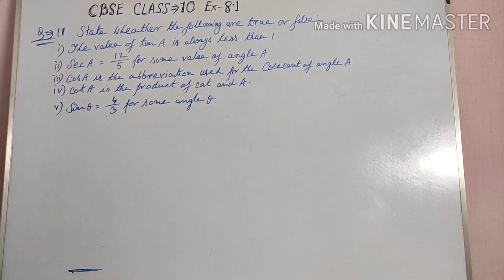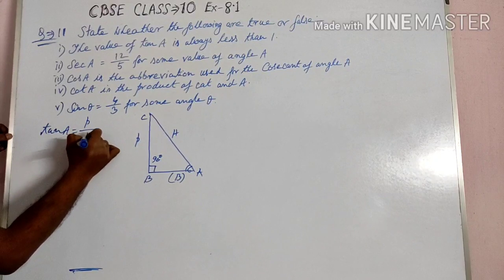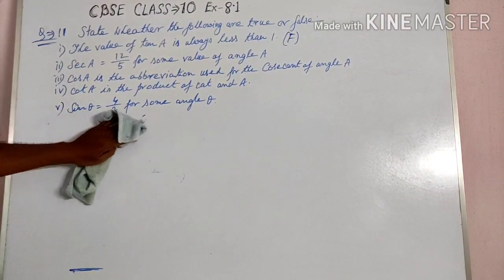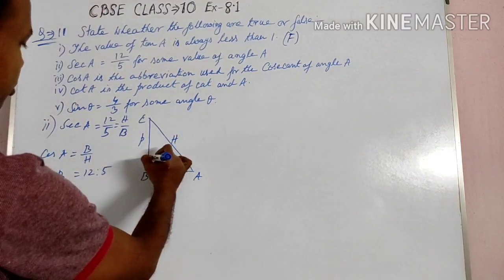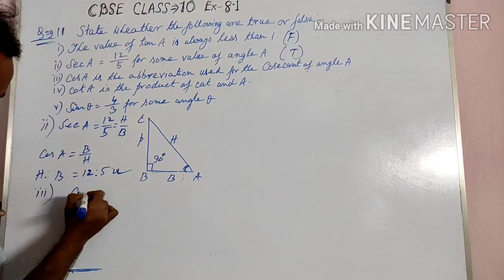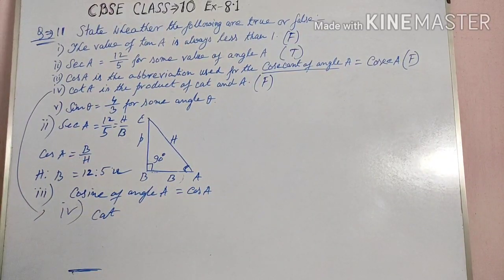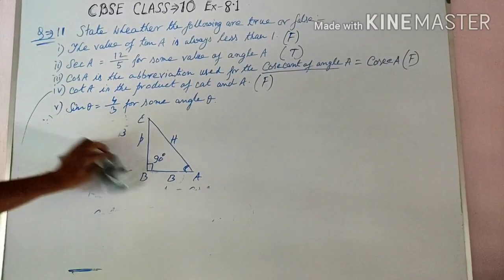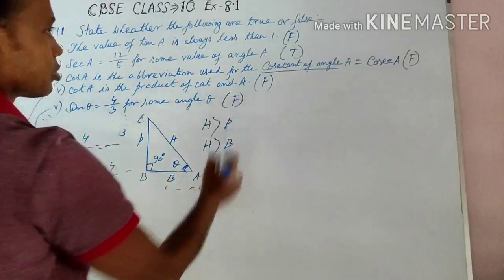Ex 8.1 SOLUTION CH 8 TRIGONOMETRY/ CBSE MATHAMATICS QUESTION 11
Alpha Coaching by Pulak Samanta (Msc Bed Ex CBSE TEACHER)